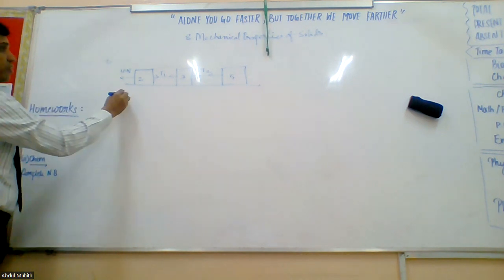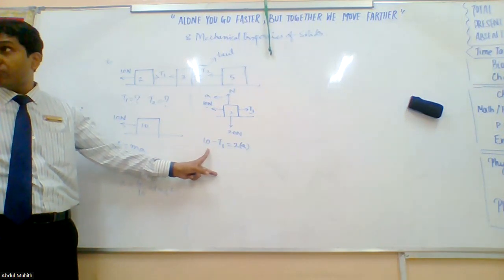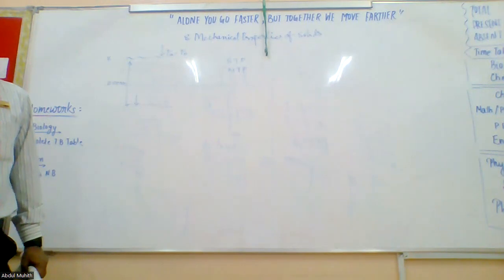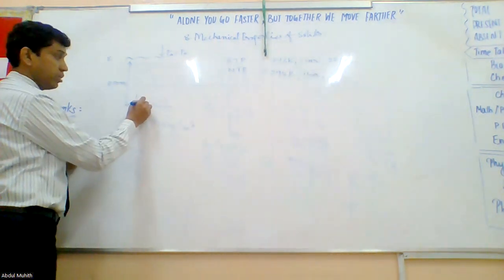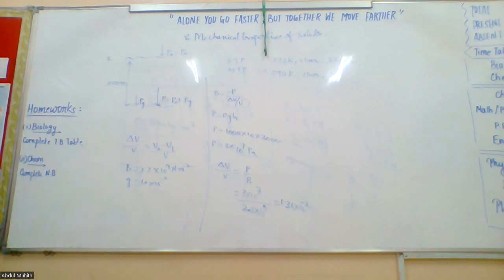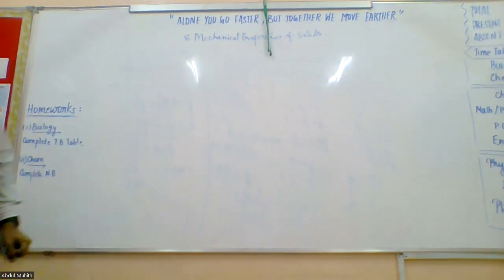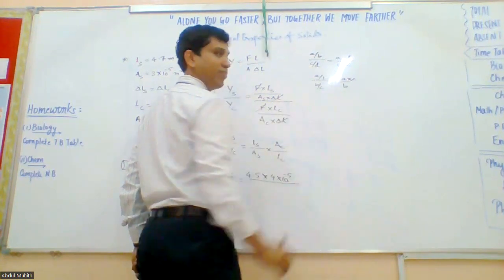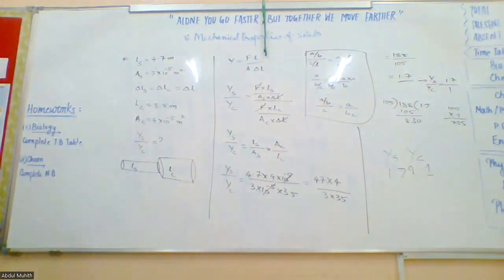Mechanical Properties of Fluids-CBSE class 11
The Chapter-9 Mechanical Properties of Fluids in the NCERT textbook is taught by Dr. Abdul Muhith.